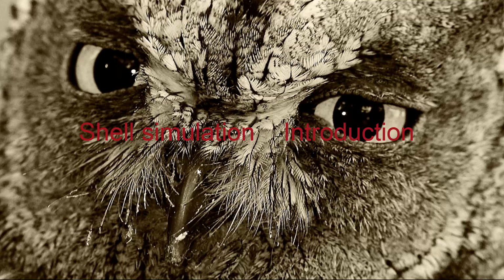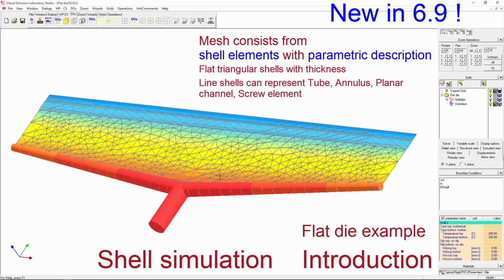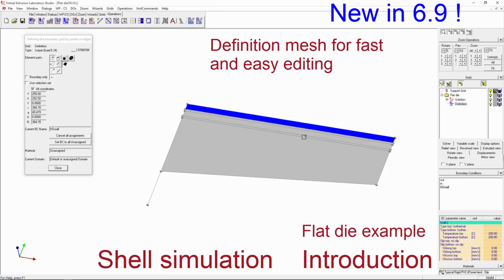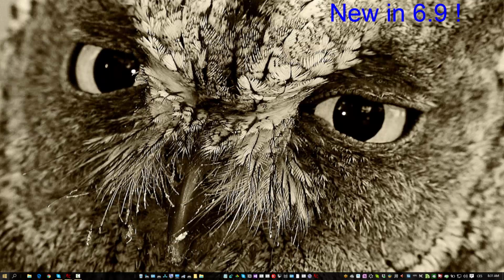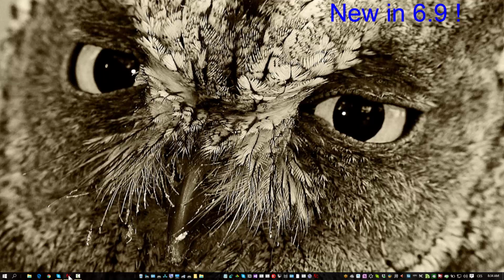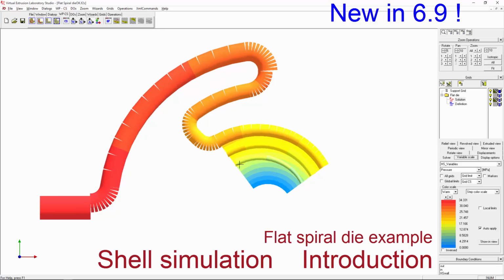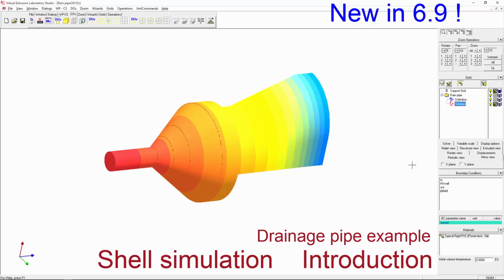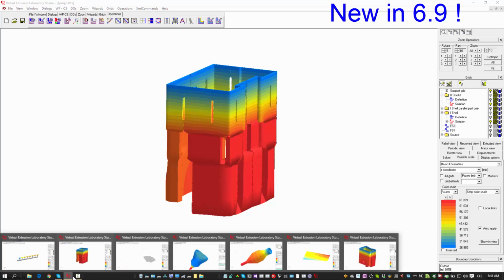VEL Studio: Shell model Introduction (New in 6.9)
Introduction to Shelel model - overview of wjhat is possible to do with the Sheel simulation